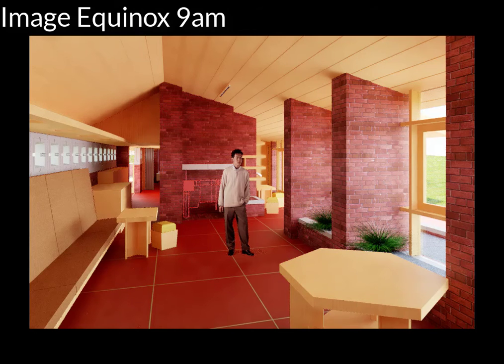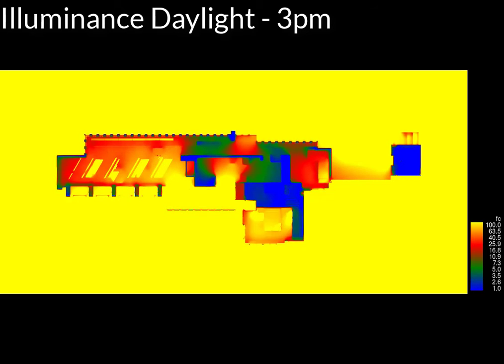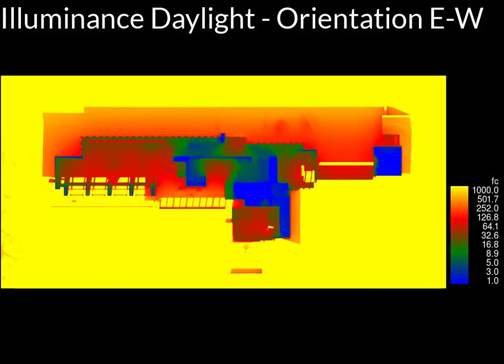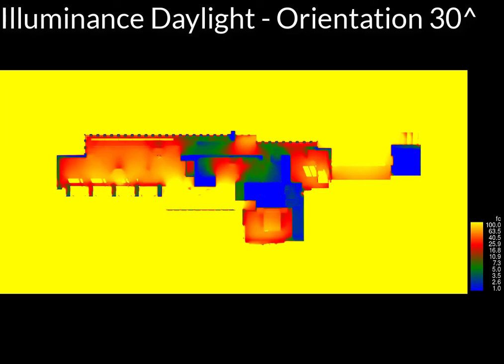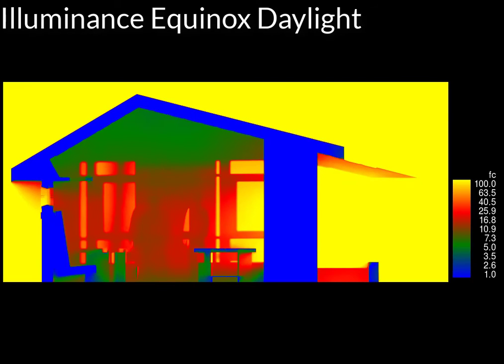CH01 A360 RENDERING: CREATE IMAGES AND ILLUMINANCE STUDIES ON SURFACES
USING A360 RENDERING: CREATE IMAGES AND ILLUMINANCE STUDIES WITH COLOR CODED VALUES (FOOTCANDLES OR LUMENS) DISPLAYED ON SURFACES.